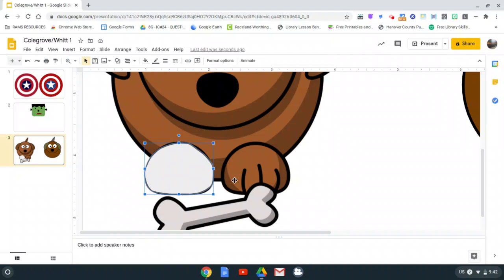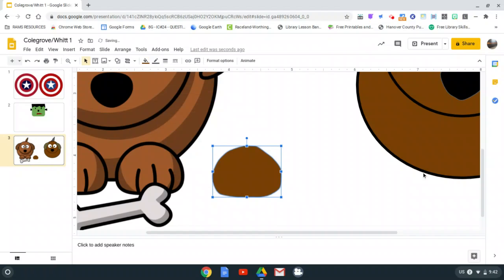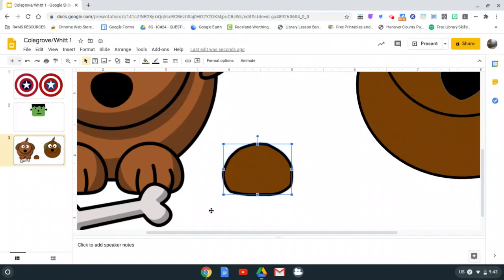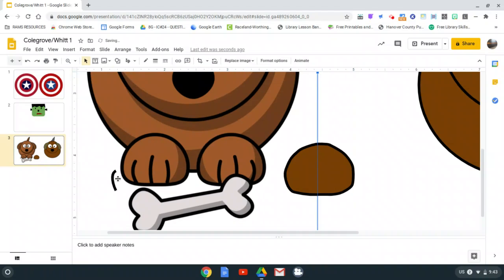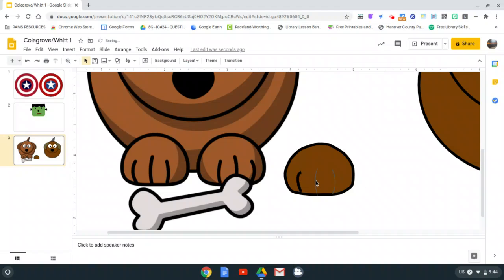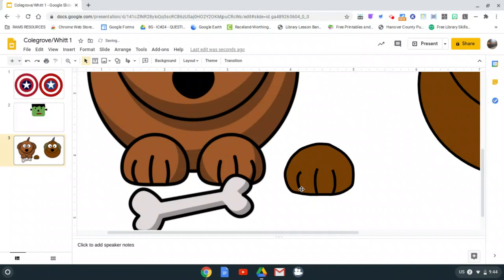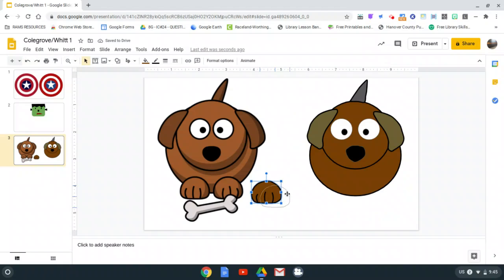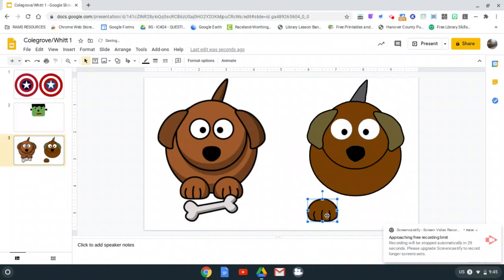Creating Custom Shapes for Vector Images in Google Slides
Watch this video to learn how to create a custom shape for vector images in Google Slides.